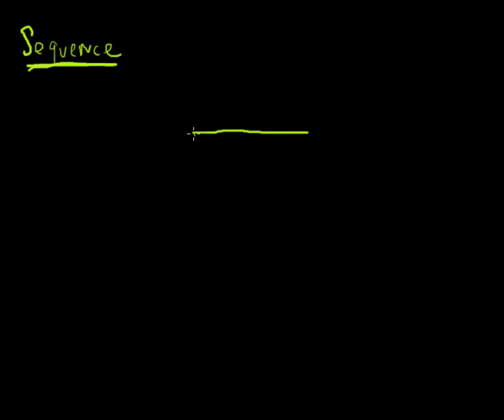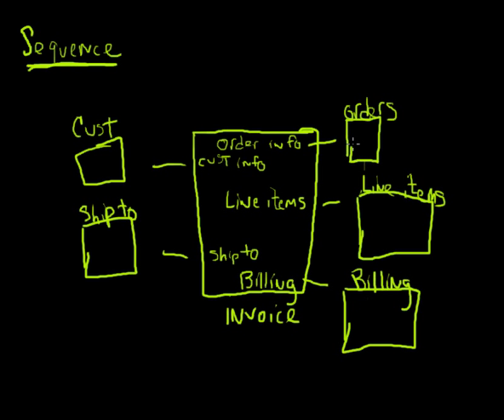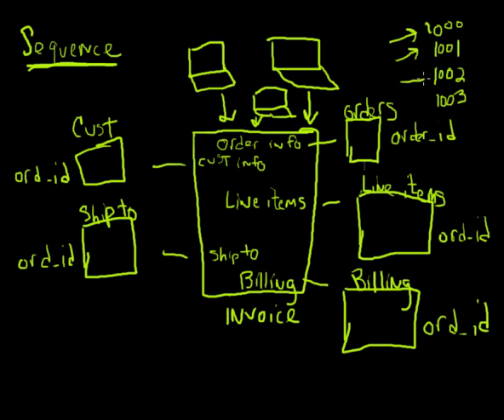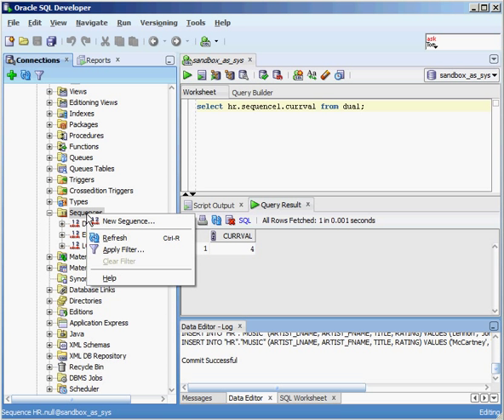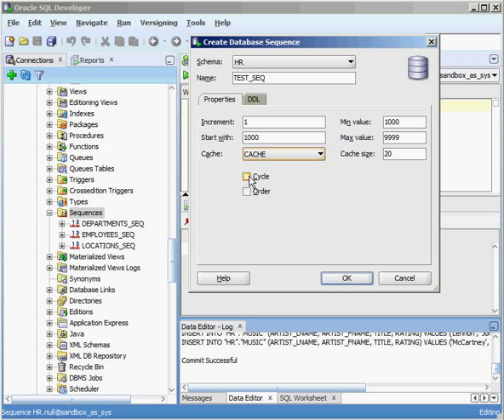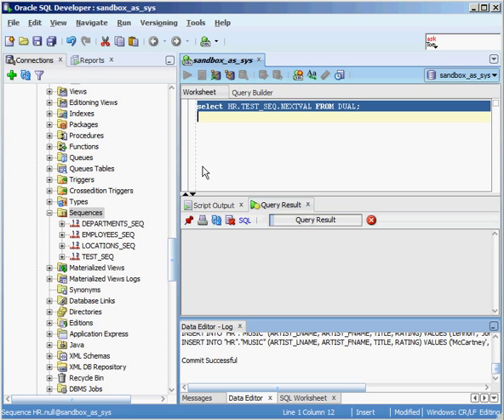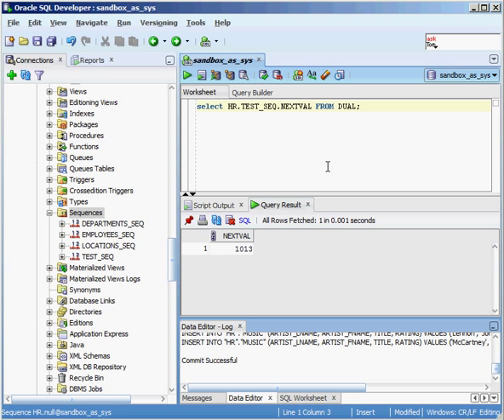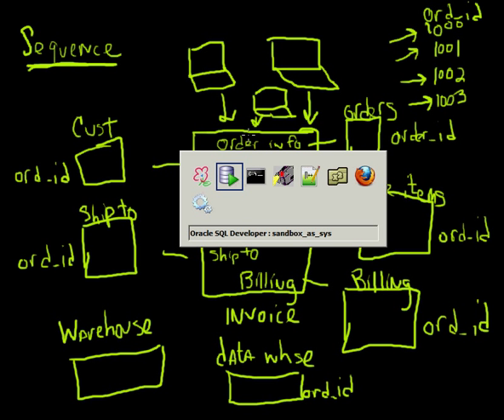Oracle SEQUENCES - Beginner